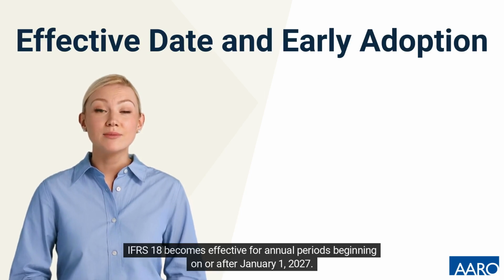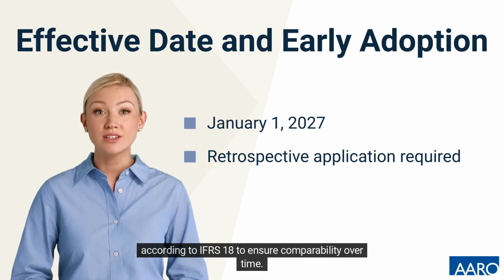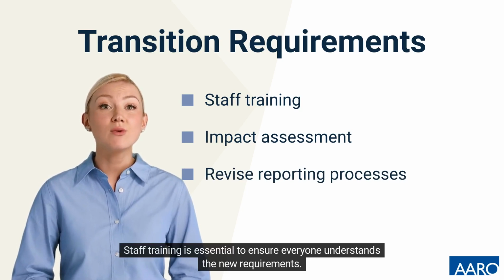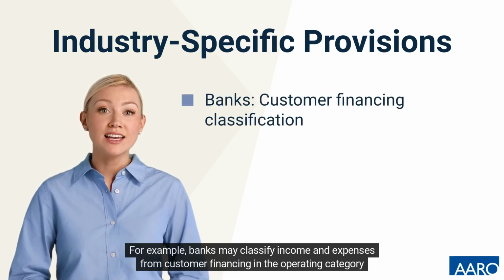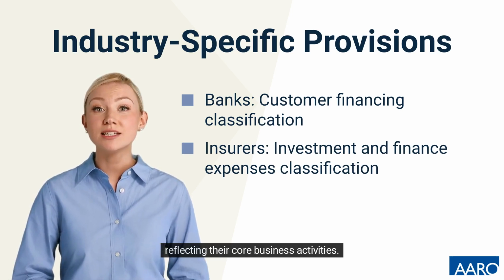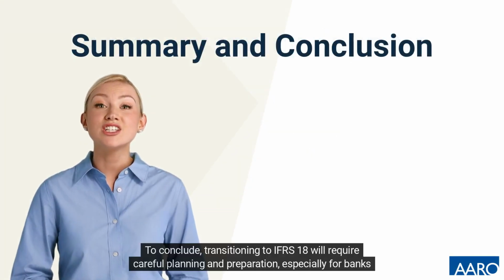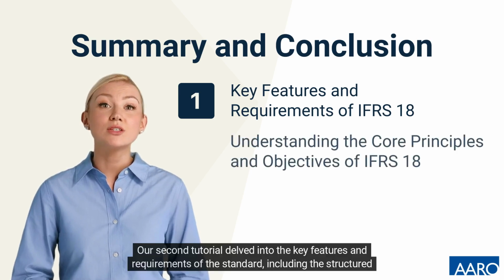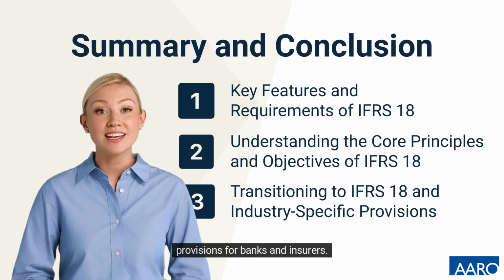Tutorial 3: Transitioning to IFRS 18 and Industry-Specific Provisions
Join us in 'Transitioning to IFRS 18 and Industry-Specific Provisions' with AARO Academy.

Understand the transition requirements and specific provisions for banks and insurers.
Learn how to prepare your company for a smooth transition with comprehensive planning and support.
Participate in our webinars, join the AARO Community, and prepare for our upcoming IFRS 18 training. Our experts are ready to assist you with any questions.